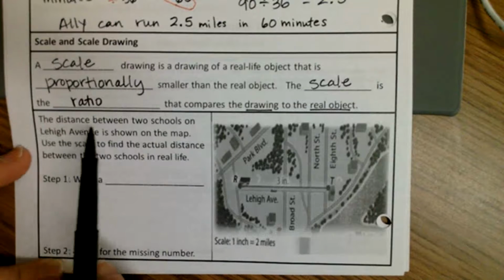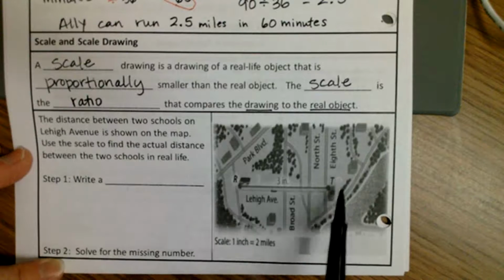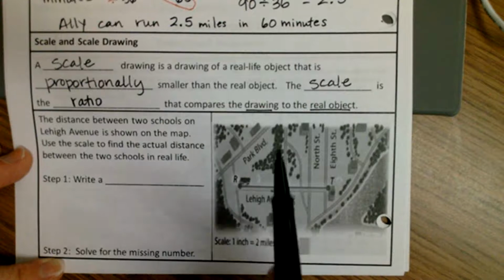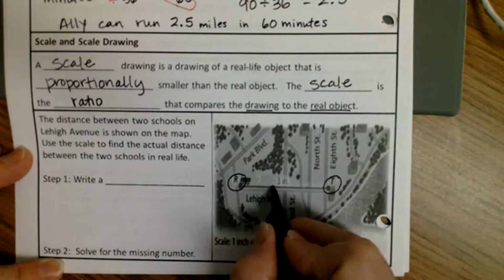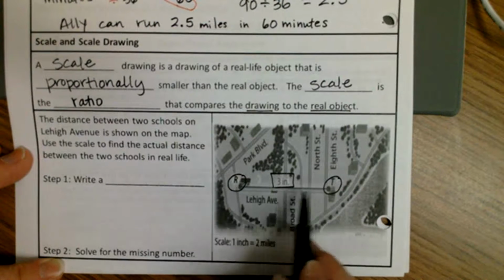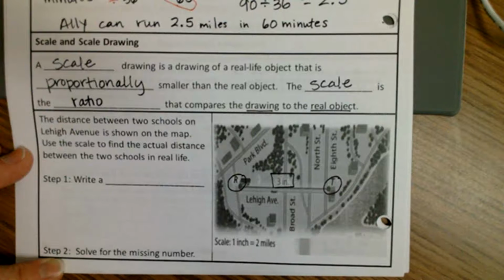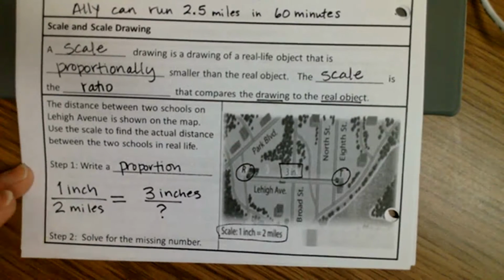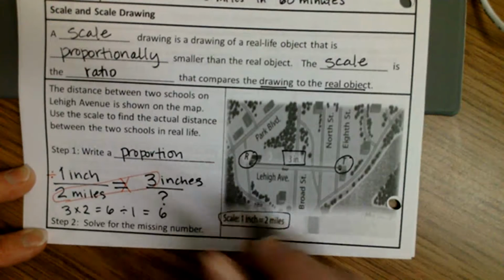Grade 6 Lesson 7 2